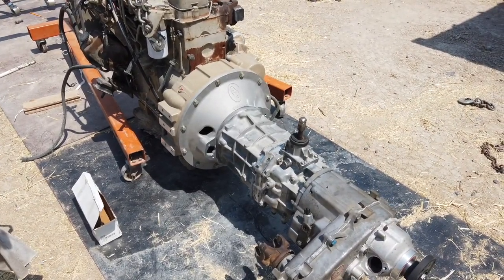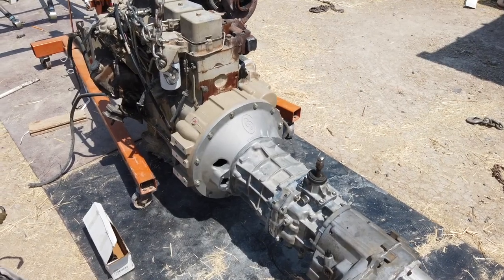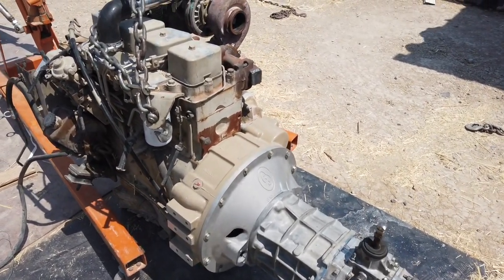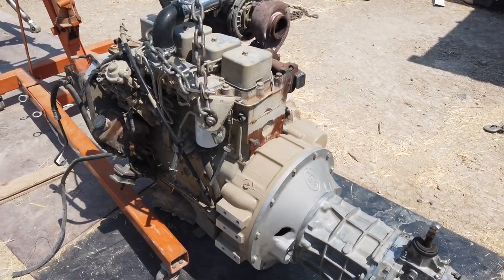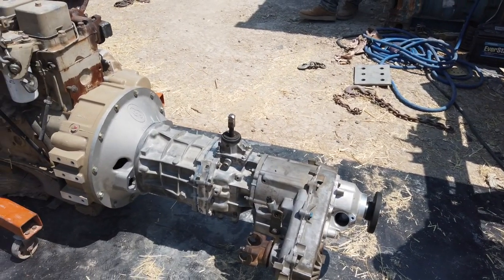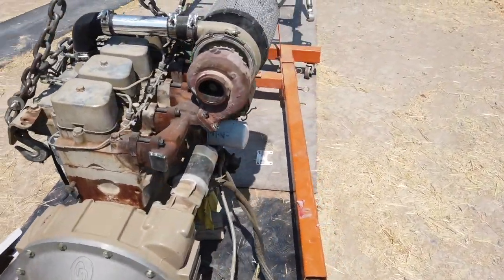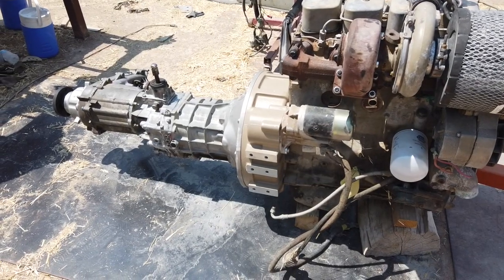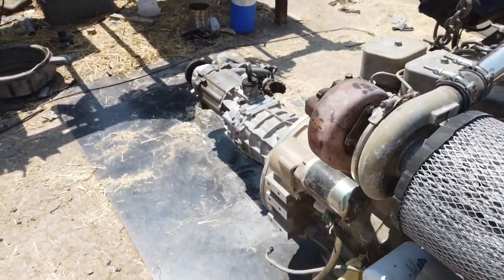AX 15 Input Shaft Swap .50" to .75" Information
If you are doing a cummins swap and your AX15 has a 1/2" input shaft You will need to swap it out for a 3/4' input shaft. Also using the Quick Draw Brand bell housing and billet flywheel.